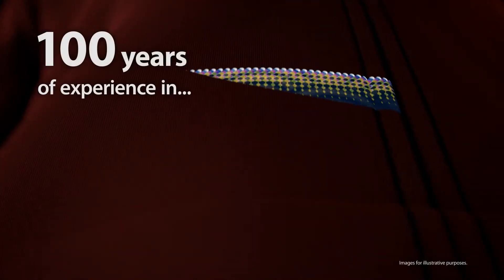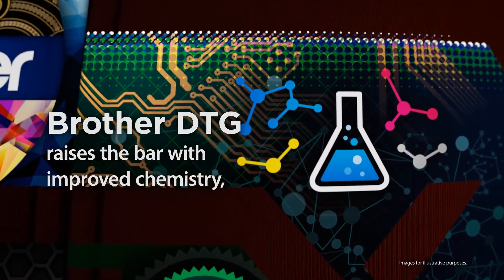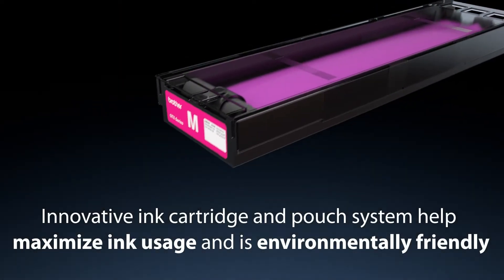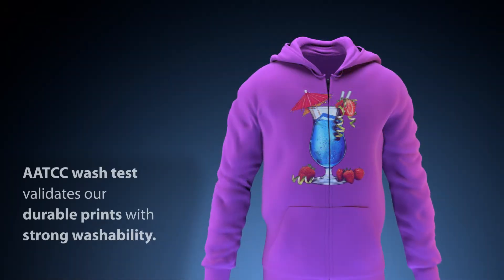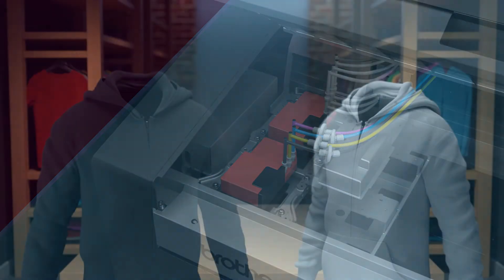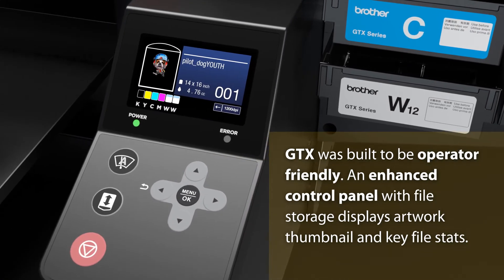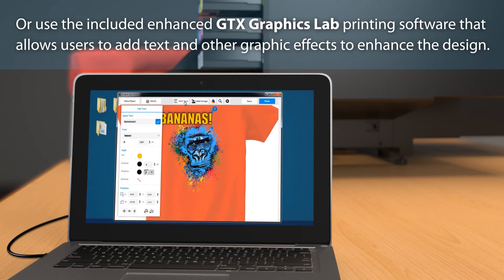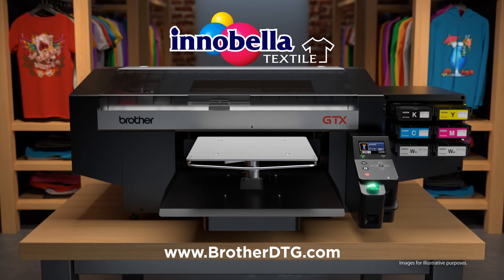Brother GTX Impression numérique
Présentation de la nouvelle imprimante numérique textile Brother GTX
L'imprimante Brother GT permet une vitesse et une qualité  d'impression inégalée dans l'univers de l'impression textile.